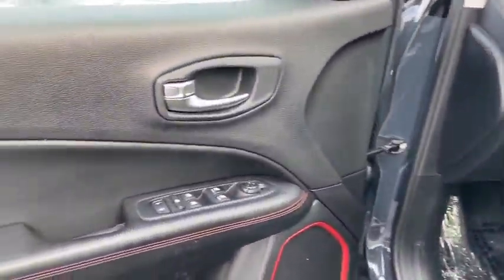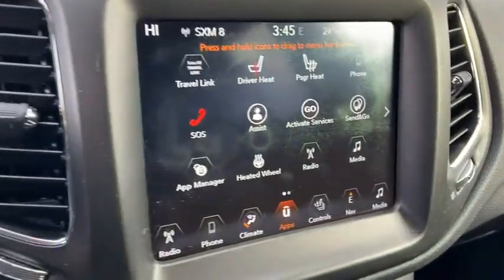2018 Jeep Compass Owosso, East Lansing, Haslett, DeWitt, St. Johns, OK N1111A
Used 2018 Jeep Compass available at Slingerland Chrysler in Owosso, Michigan. Servicing the East Lansing, Haslett, DeWitt, St. Johns, MI area.

Slingerland Chrysler
3640 E M 21

FACTORY CERTIFIED*, ONE OWNER*, NO ACCIDENTS*, 4WD, 4-Way Power Lumbar Adjust, Auto-Dimming Rear-View Mirror, Cold Weather Group, Heated Front Seats, Heated Steering Wheel, Navigation Group, Popular Equipment Group, Power 8-Way Driver/Manual 6-Way Passenger Seats, Quick Order Package 27E, Radio: Uconnect 4C Nav w/8.4 Display, Remote Start System, Windshield Wiper De-Icer.brbrbrCertified.brbrSlingerland's is a family owned dealership that has been serving our community since 1989. Our dealership has a friendly and relaxed atmosphere. Our staff prides themselves in going the extra mile to make sure that you have a great buying experience. We also have a great service and parts department to make sure that you are taken care of after the sale.brbrFCA US Certified Pre-Owned Details:brbr  * 125 Point Inspectionbr  * Includes First Day Rental, Car Rental Allowance, and Trip Interruption Benefitsbr  * Powertrain Limited Warranty: 84 Month/100,000 Mile (whichever comes first) from original in-service datebr  * Vehicle Historybr  * Roadside Assistancebr  * Limited Warranty: 3 Month/3,000 Mile (whichever comes first) after new car warranty expires or from certified purchase datebr  * Warranty Deductible: $100br  * Transferable Warrantybrbrbr22/30 City/Highway MPGbrbrAwards:br  * 2018 KBB.com 10 Best All-Wheel-Drive Vehicles Under $25,000   * 2018 KBB.com 10 Most Awarded Brands